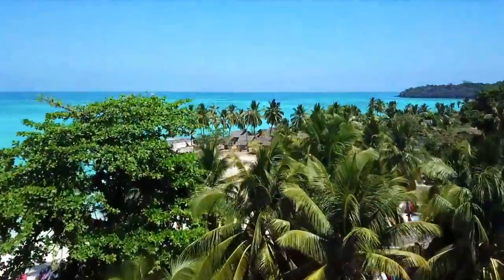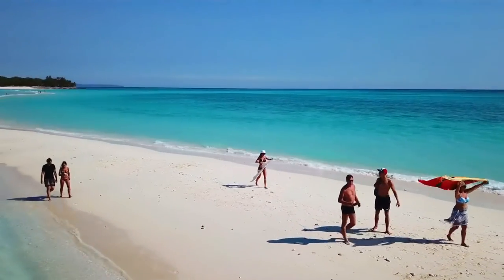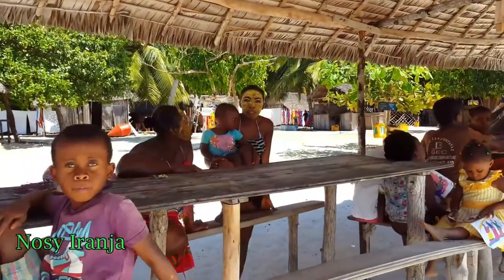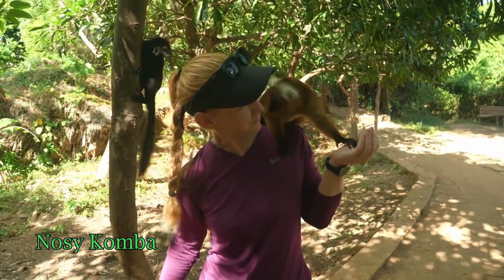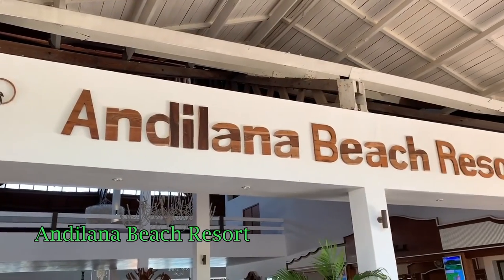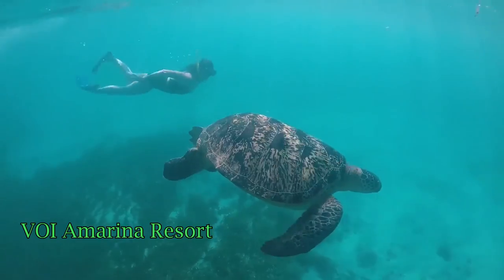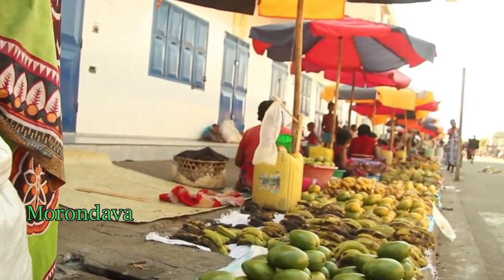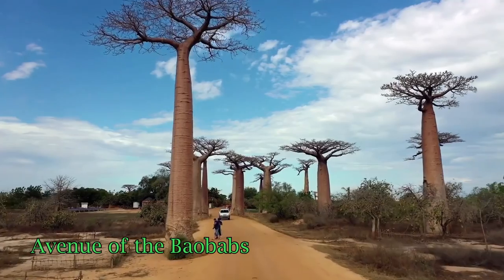Madagascar Travel Guide